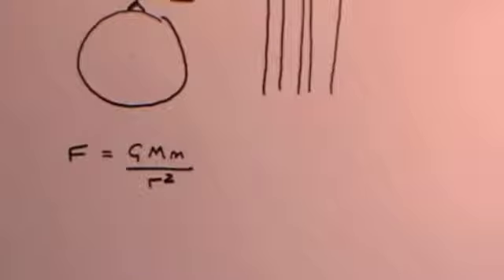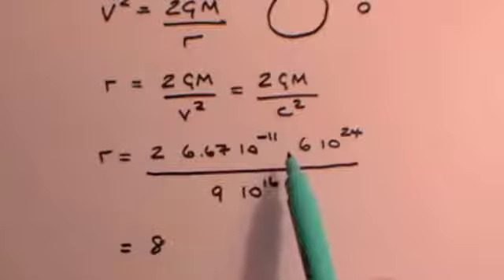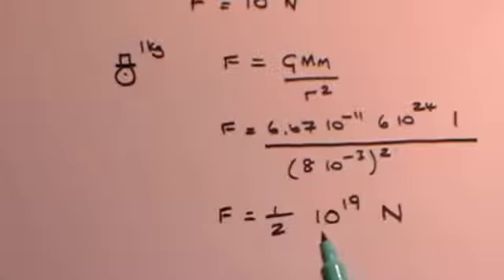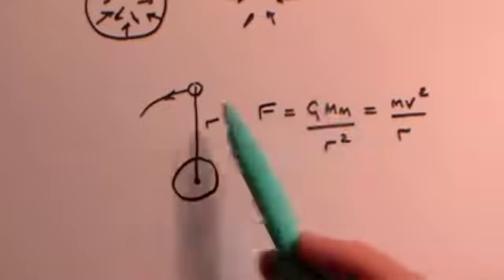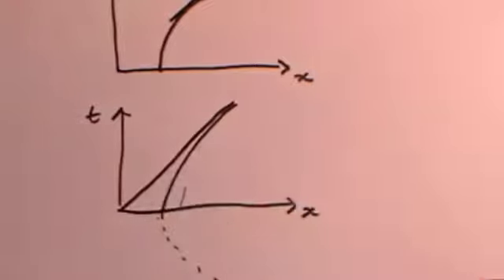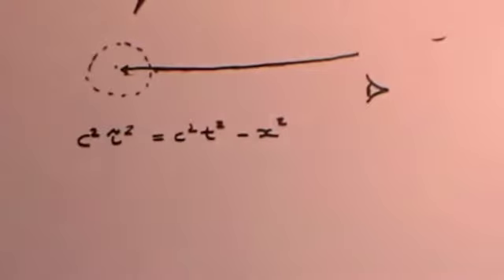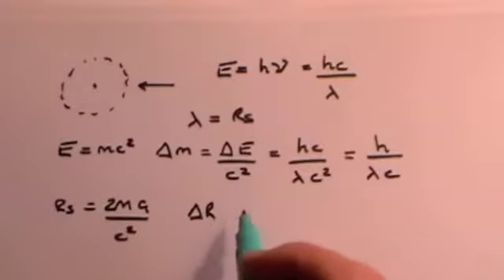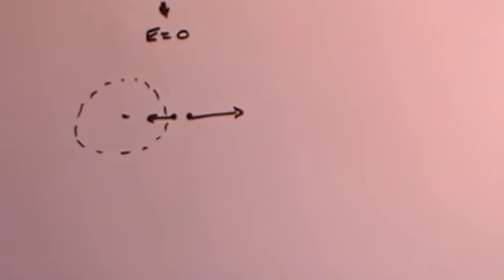CLAP TV KENYA GIFT MSHILA BLACK HOLE ESCAPE VELOCITY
BLACK HOLE ESCAPE VELOCITY